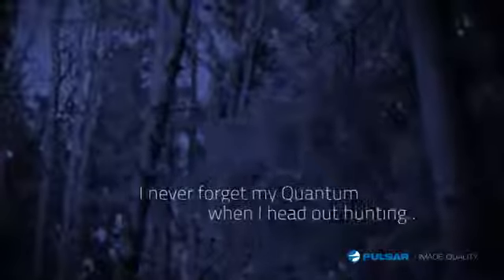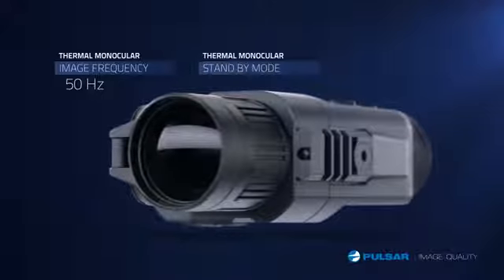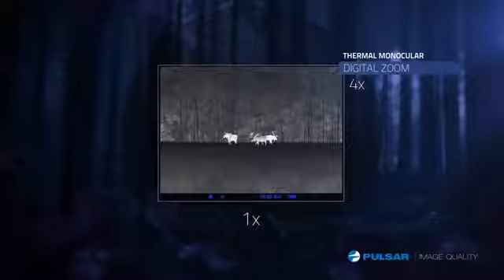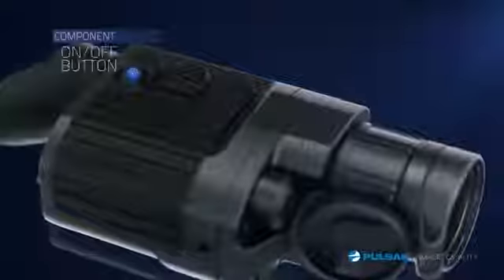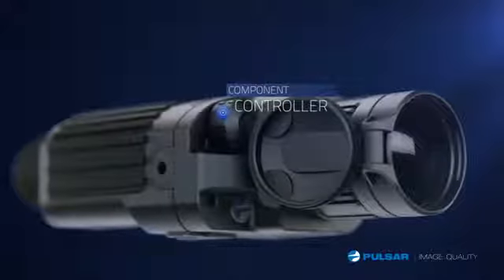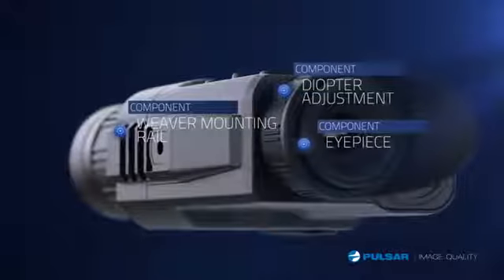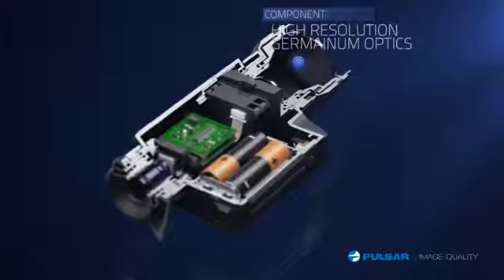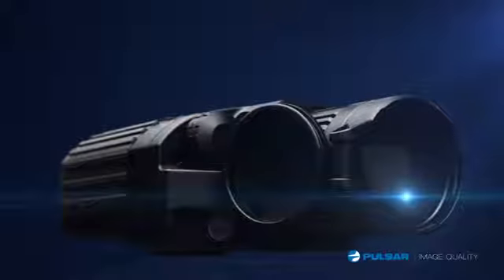Pulsar Quantum Thermal Monocular